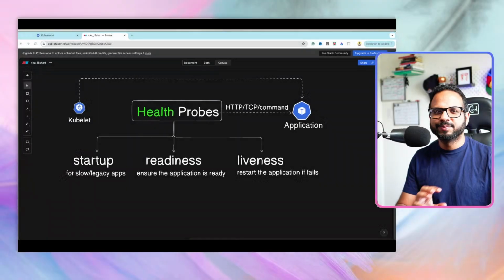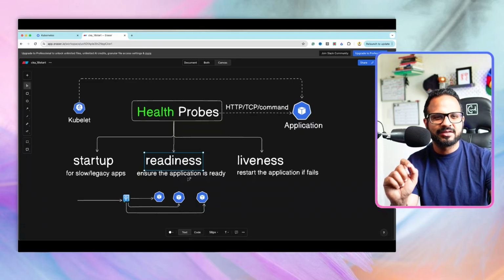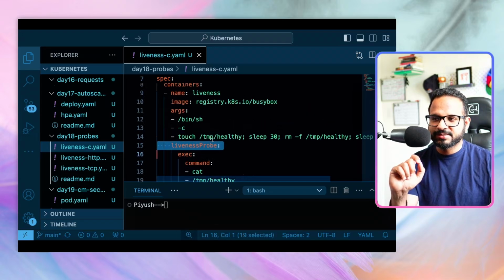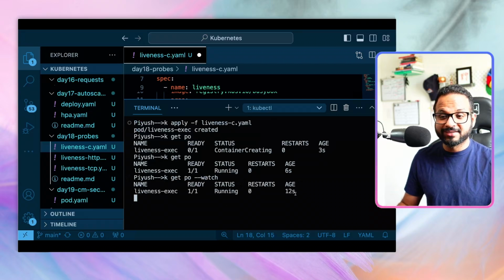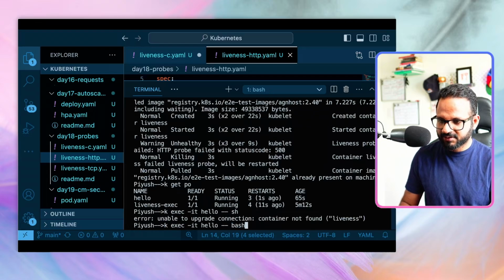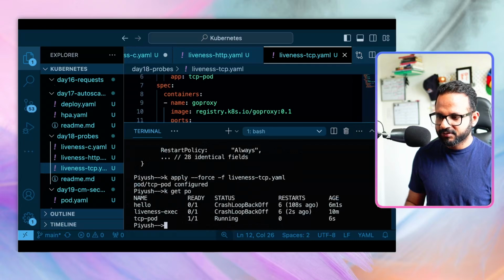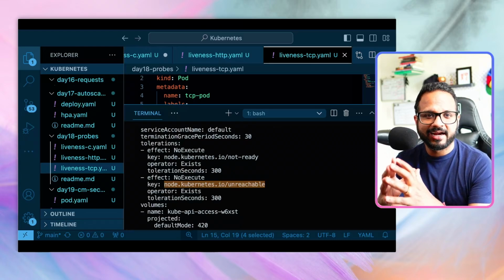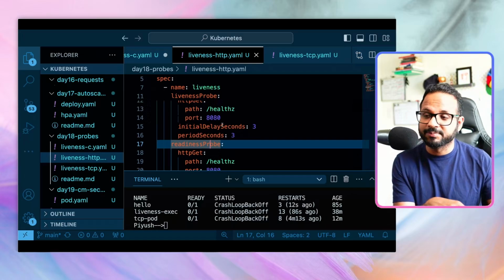Day 18/40 - Kubernetes Health Probes Explained | Liveness vs Readiness Probes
Welcome to day 18/40 of the Certified Kubernetes Administrator (CKA) 2024!
In this video, we will explore Kubernetes health probes such as Liveness, readiness, and startup probes.

In this video, you'll learn:
- What is a Probe
- What are health probes
- Liveness vs Readiness vs Startup Probes
- Demo showing health probes in Kubernetes